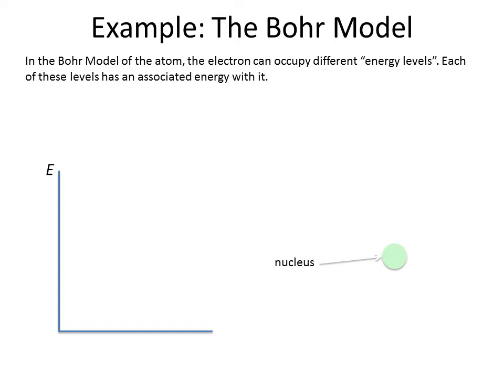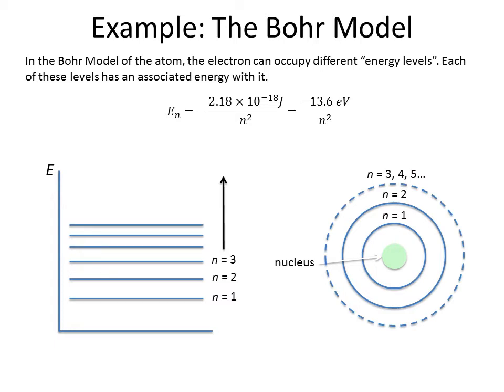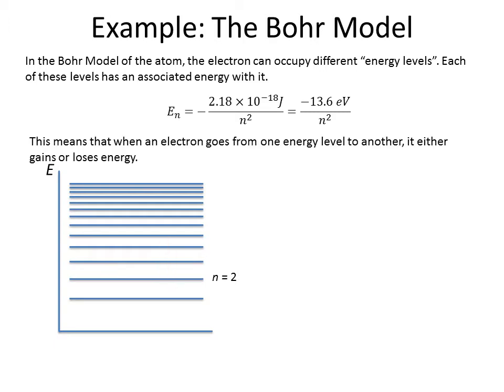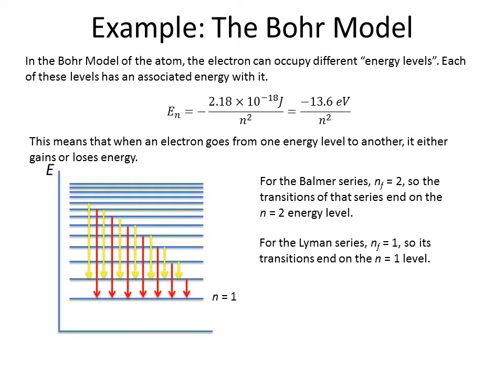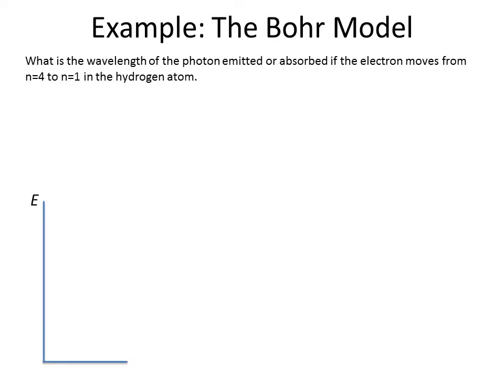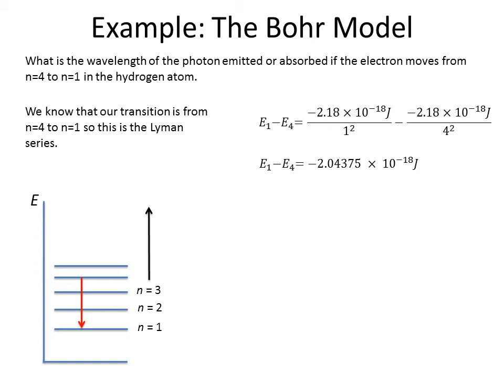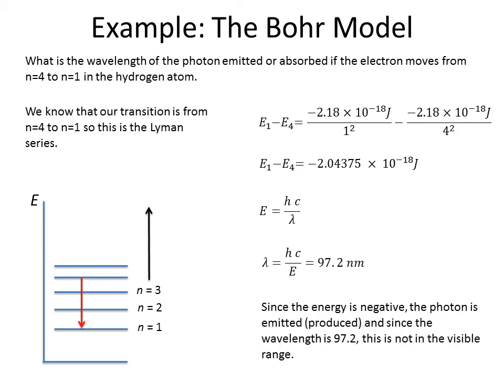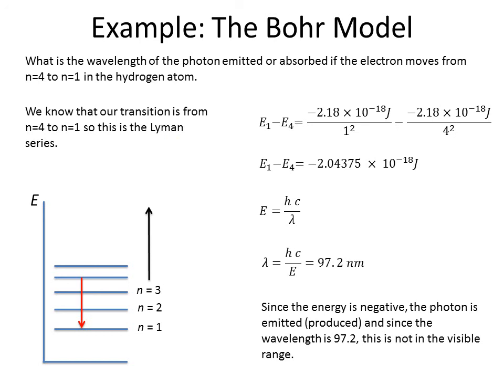08. Example: Bohr Model